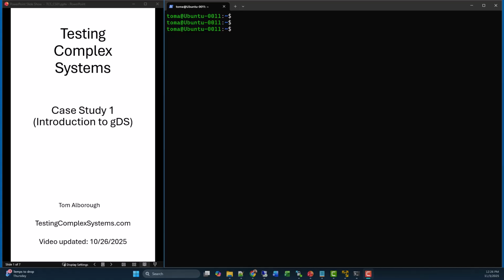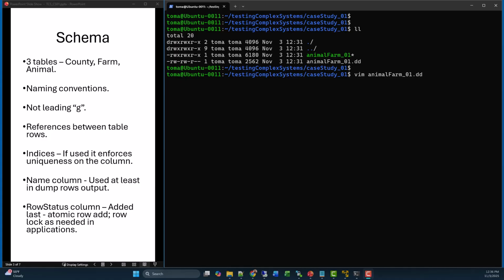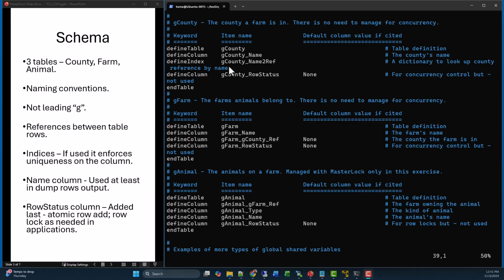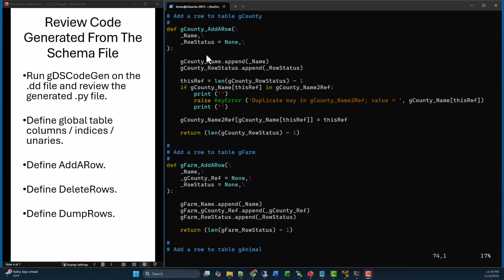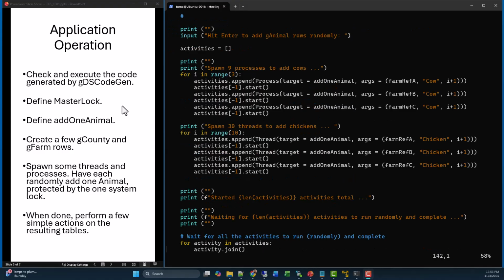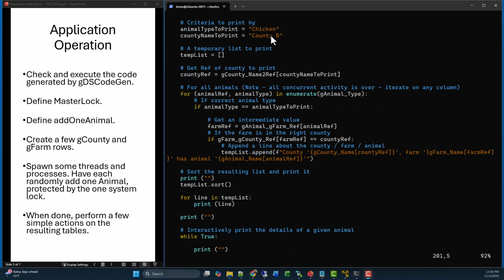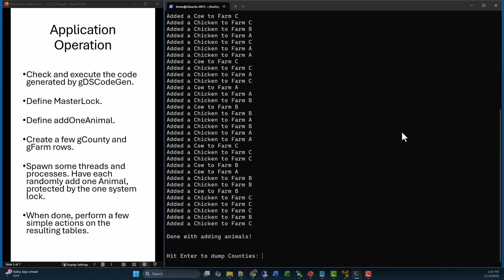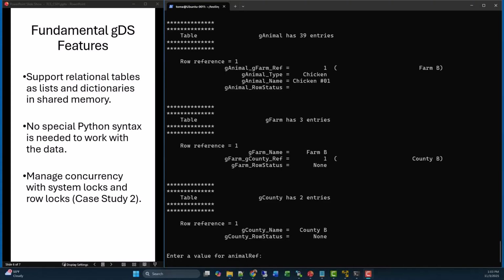TCS CS 01 V1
Testing Complex Systems Case Study 01